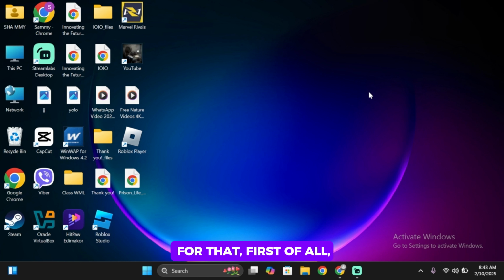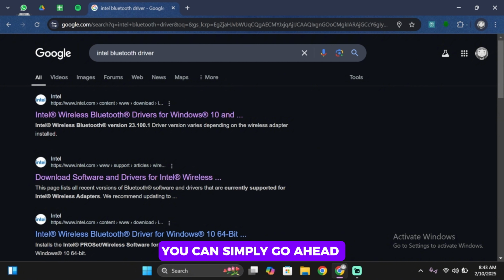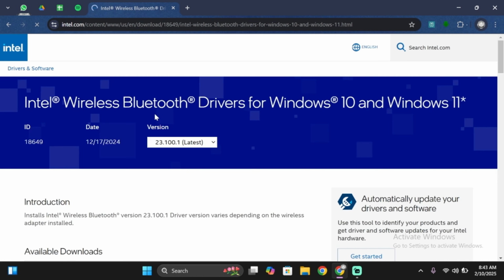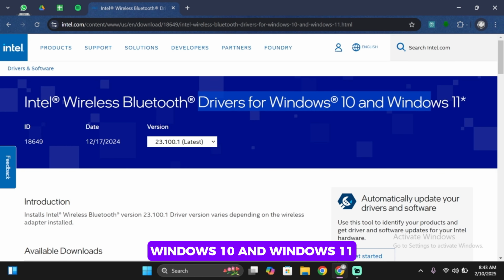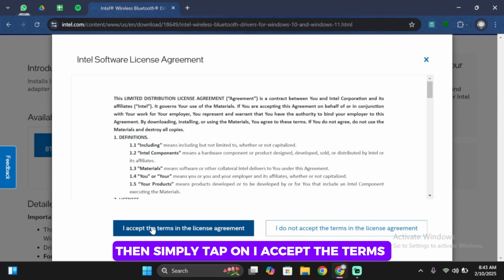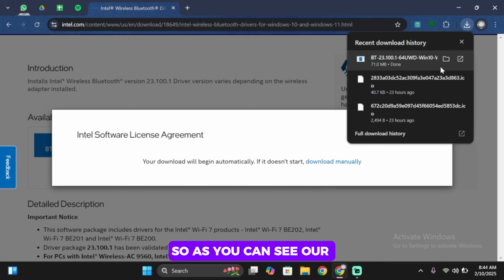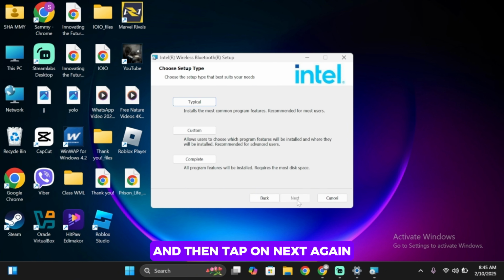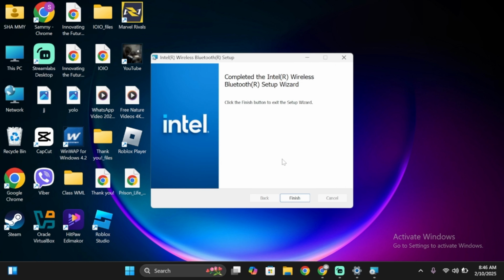How To Install Updated Bluetooth Drivers On Windows 11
How To Install Bluetooth Drivers On Windows 11

Unlock the secrets of installing Bluetooth drivers on Windows 11 with this comprehensive guide, designed to help you enable wireless connectivity effortlessly. Whether you're setting up new Bluetooth devices or fixing missing drivers, following these steps ensures a smooth installation process.

In this video:
0:00 - Introduction
0:05 - How To Install Bluetooth Drivers On Windows 11

We’ll walk you through the specific actions needed to install Bluetooth drivers in Windows 11. Learn how to download drivers from the manufacturer's website, update drivers via Device Manager, and use Windows Update for automatic installations. We'll also cover troubleshooting tips if Bluetooth is not working or missing.

Master the process of installing Bluetooth drivers on Windows 11 effortlessly with this expert guide for 2025!